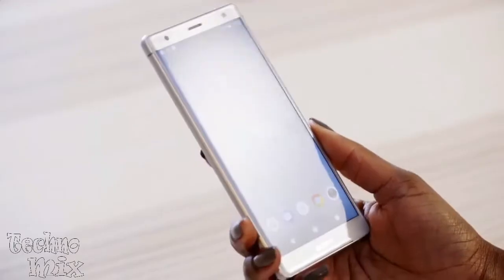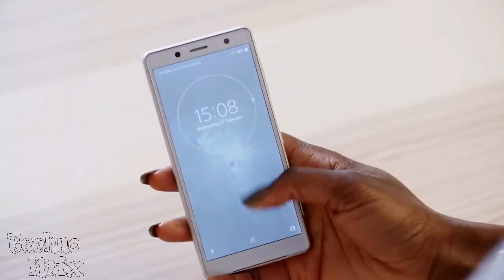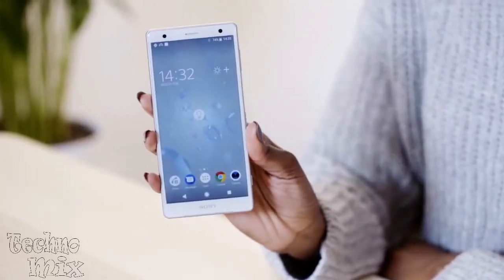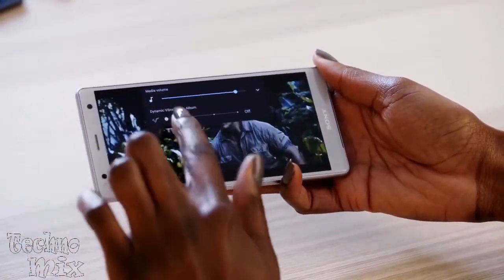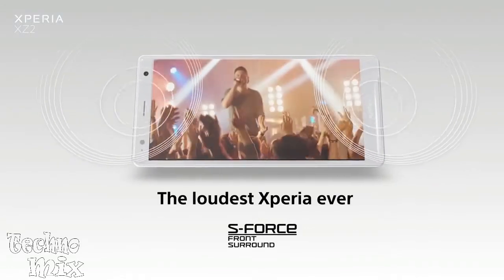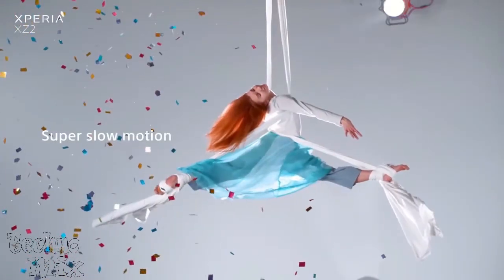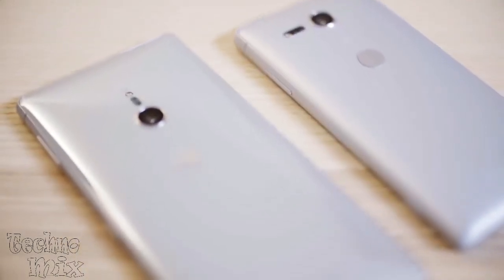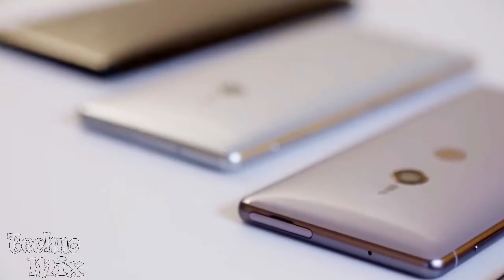Hands-On Exclusive of Xperia XZ2 and Xperia XZ2 Compact | Techno Mix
Discover Sony Xperia XZ2 and Sony Xperia XZ2 Compact smartphone innovation. Designed with a curved body for the perfect hand fit, in colours inspired by the flow of light, Xperia XZ2 and Xperia XZ2 Compact are both beautiful and offer an immersive experience.

Sony Xperia XZ2 is a window of entertainment in your hand. See the world as you know it in extreme reality with a sensational HDR Display. Immerse your senses with Sony's Dynamic Vibration System and S Force Front Surround, bringing movies, music and gaming to life.

With Xperia XZ2 Compact, enjoy 3D Creator now with the front camera and Hi Res Audio; an equally big experience in a compact style.

Capture moments in incredible detail with 4K HDR Movie recording and life in the fast lane with 960fps Super slow motion, now in HD, with Xperia XZ2 and Xperia XZ2 Compact.